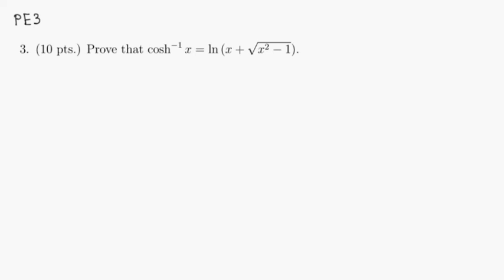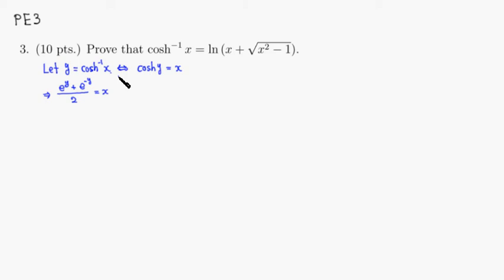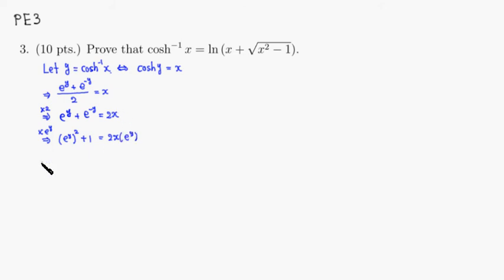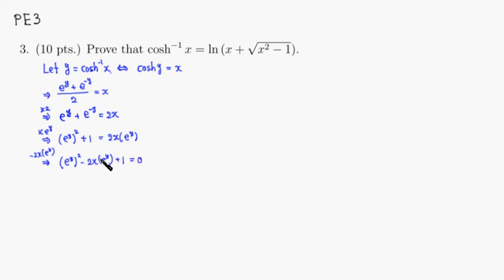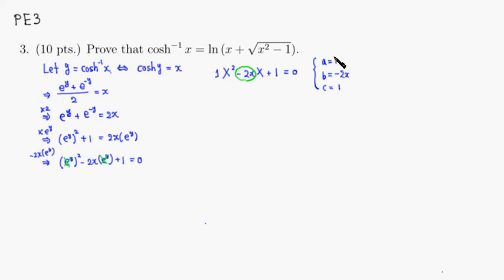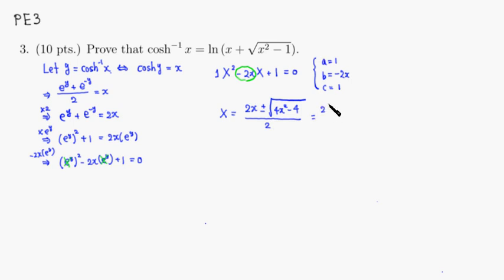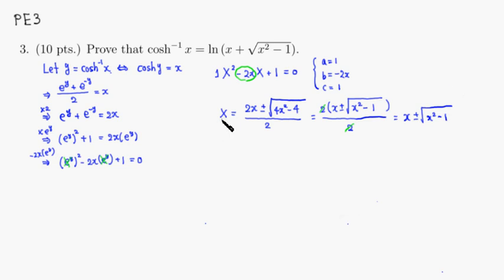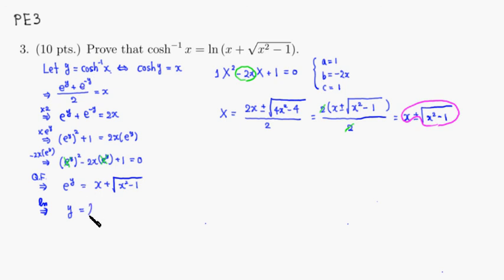MTH 131 PE3 #3 (Fall 2014)